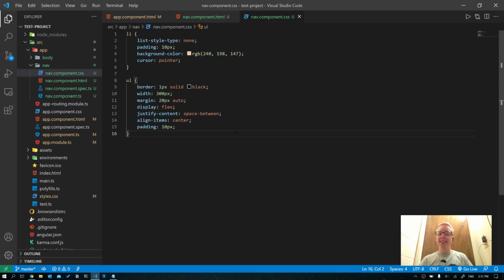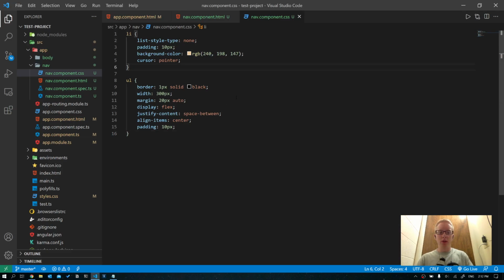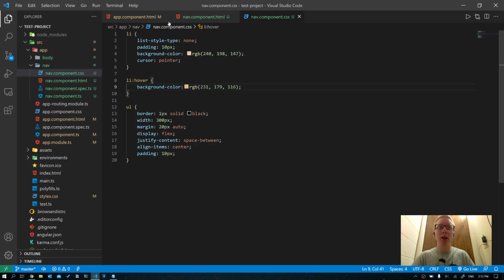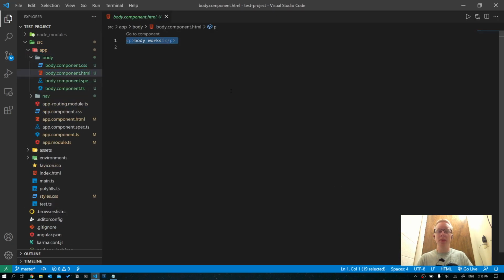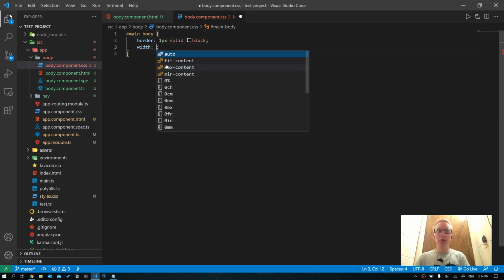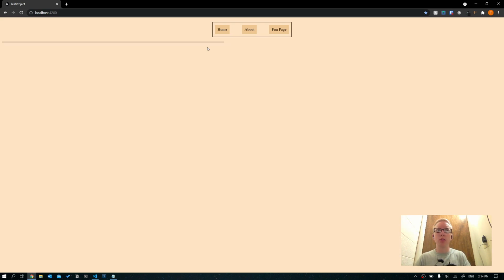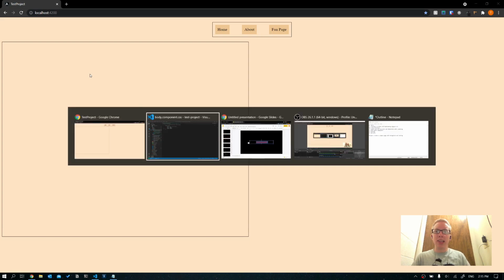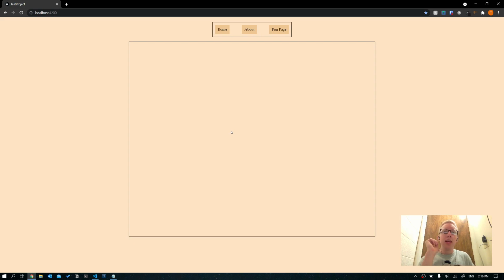Part 6 - Creating and Styling the HTML (Part 2)